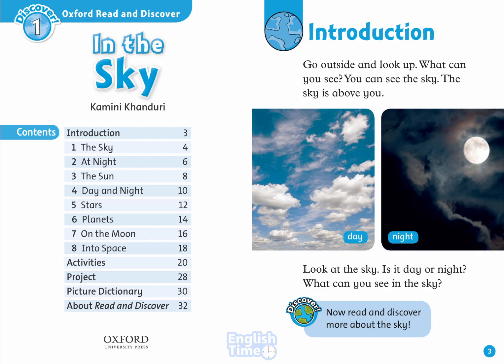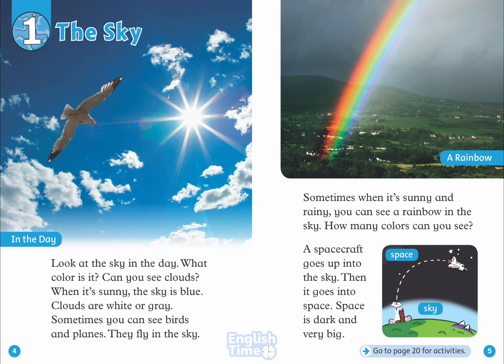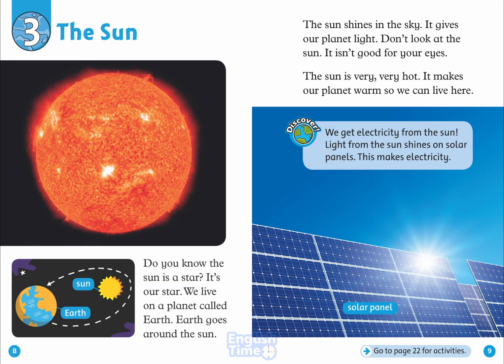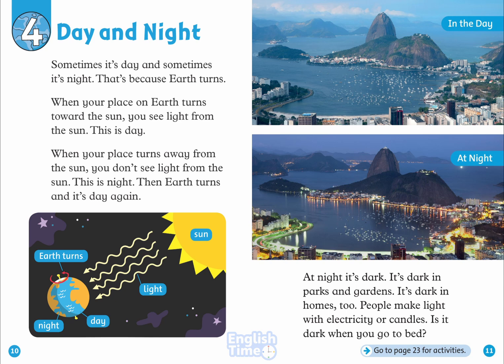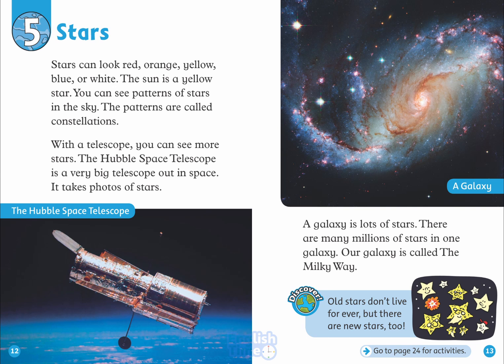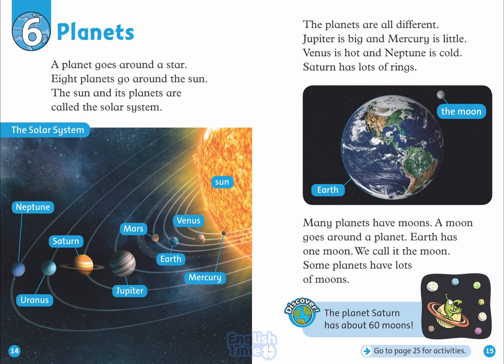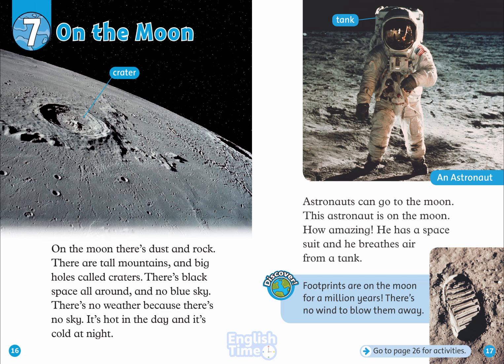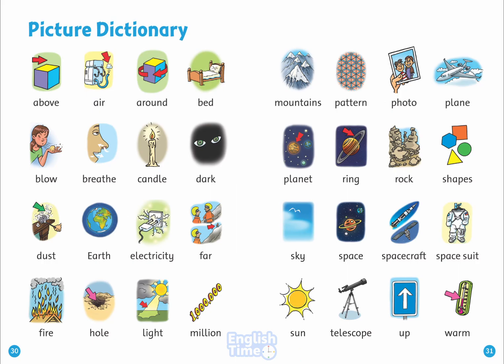Oxford Read and Discover | Level 1 | In the Sky🌠